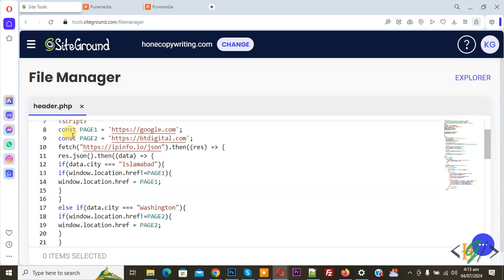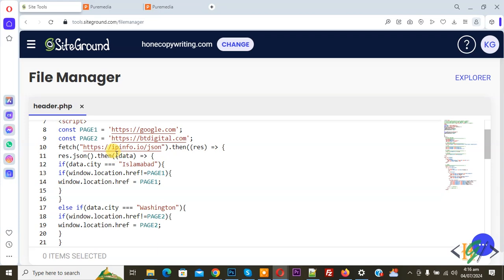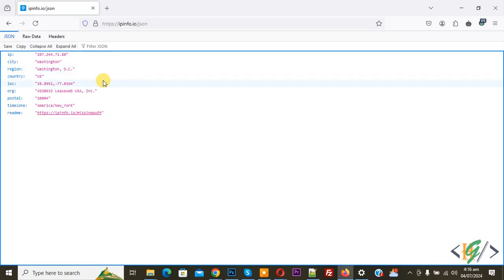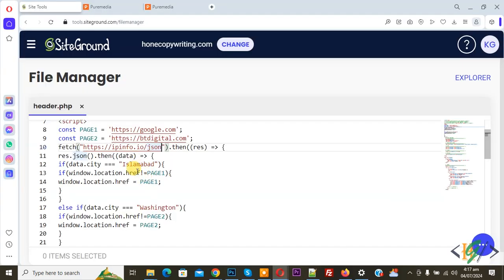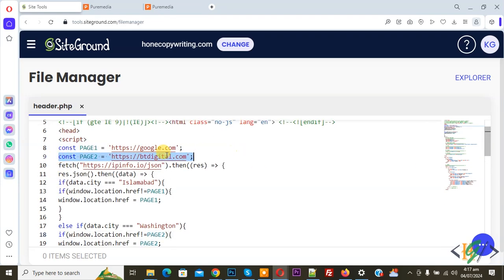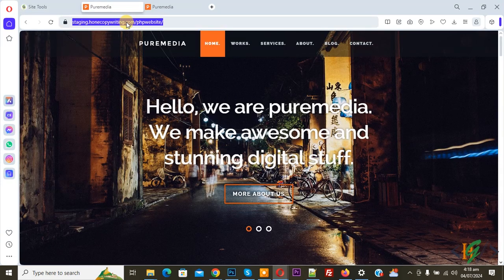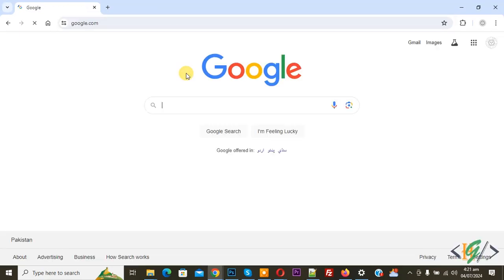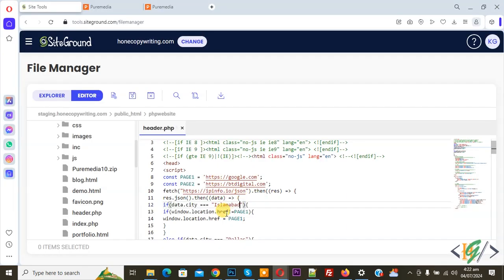How to Redirect Visitors Based on City / Cities using Custom Script in Website | PHP | API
In this website tutorial for beginners you will learn how to redirect user / customers based on city to different page / custom url using Custom JavaScript Code in Website. So you can use this code in php or html website in head section / header.php file in file manager in cpanel. So when visitors came from any / specific city then our code detect visitor city location then redirect / redirection to pages / location. So by using code we requested API (API Request) and fetch user city.

** Find Script Code in Top Pinned Comment Section.